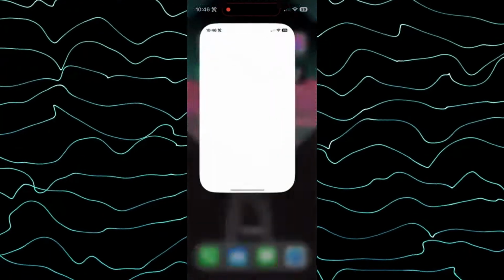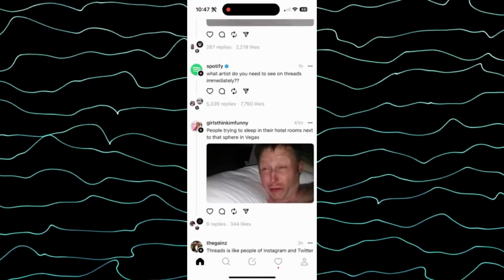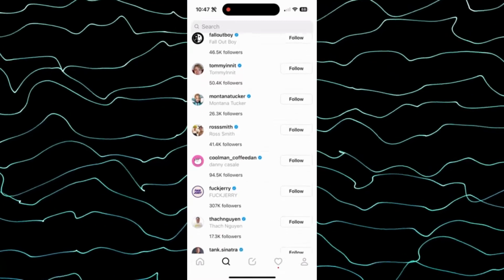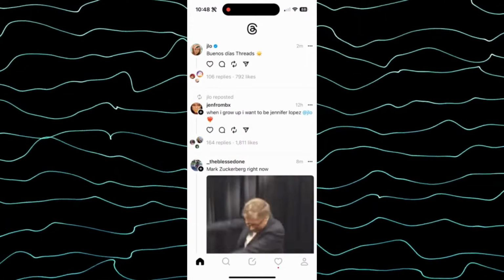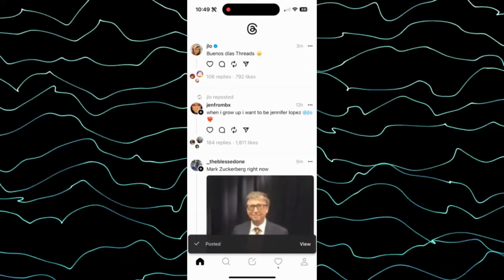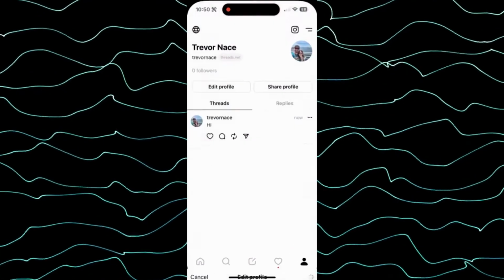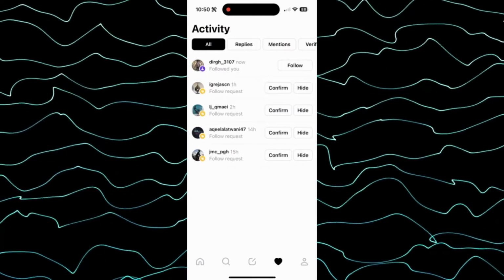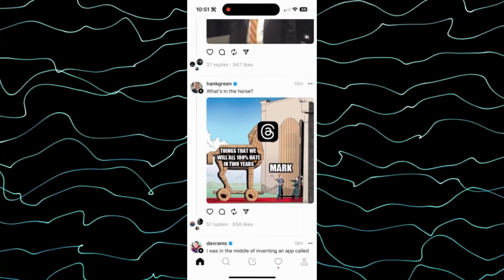How To Use Threads An Instagram App